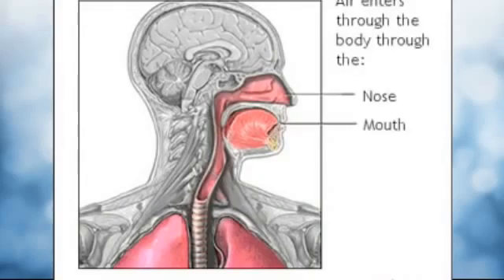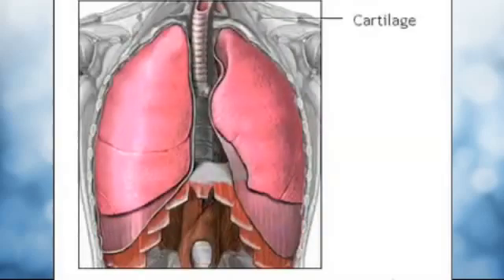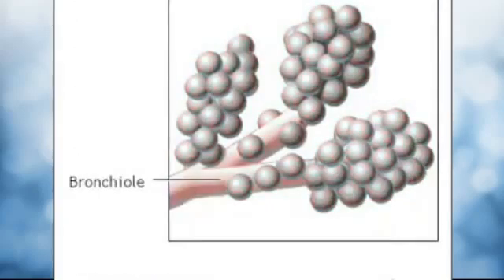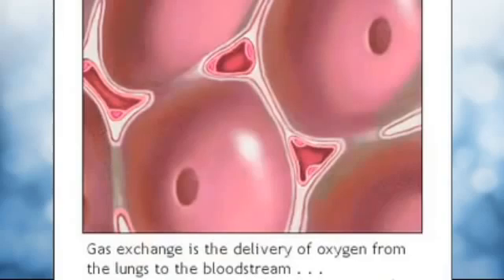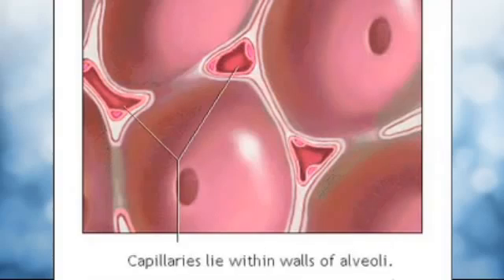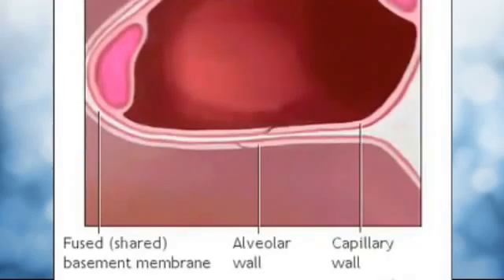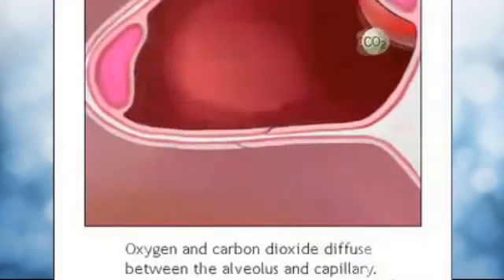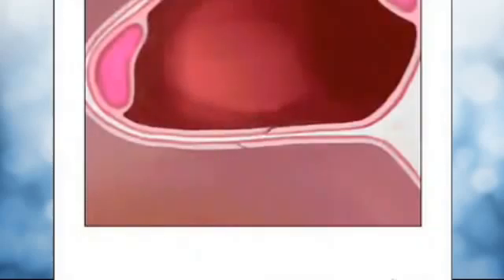Travel of Air Through Respiratory System - Gas Exchange in the Lungs - Nose to Alveoli Pathway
Gas Exchange - Delivery of Oxygen & Elimination of Carbon dioxide - Medical Animation

Air first enters the body through the mouth or nose, quickly moves to the pharynx (throat), passes through the larynx (voice box), enters the trachea, which branches into a left and right bronchus within the lungs and further divides into smaller and smaller branches called bronchioles. The smallest bronchioles end in tiny air sacs, called alveoli, which inflate during inhalation, and deflate during exhalation.

Gas exchange is the delivery of oxygen from the lungs to the bloodstream, and the elimination of carbon dioxide from the bloodstream to the lungs. It occurs in the lungs between the alveoli and a network of tiny blood vessels called capillaries, which are located in the walls of the alveoli.

The walls of the alveoli actually share a membrane with the capillaries in which oxygen and carbon dioxide move freely between the respiratory system and the bloodstream. Oxygen molecules attach to red blood cells, which travel back to the heart. At the same time, the carbon dioxide molecules in the alveoli are blown out of the body with the next exhalation.